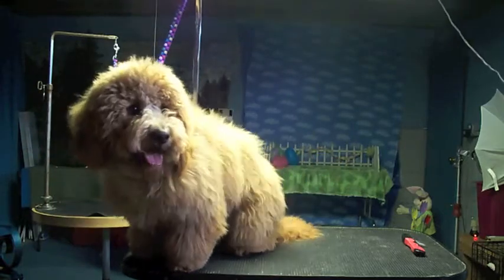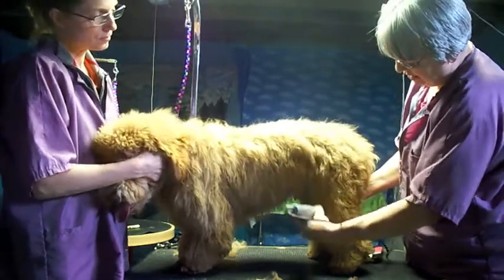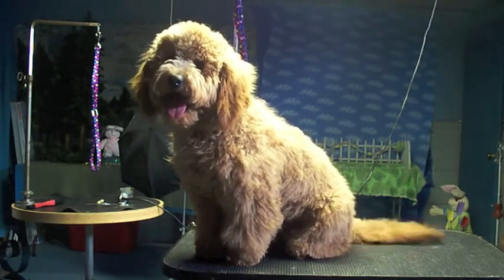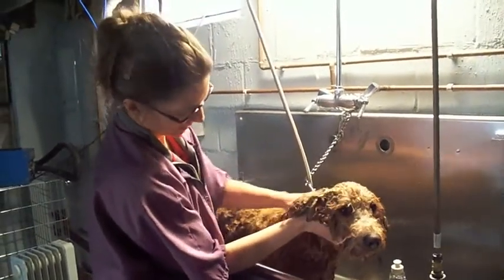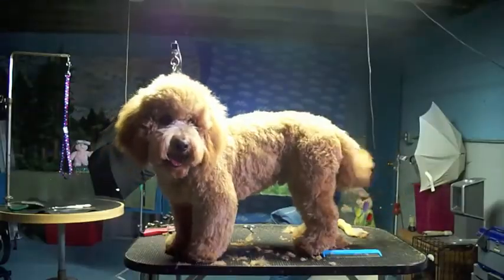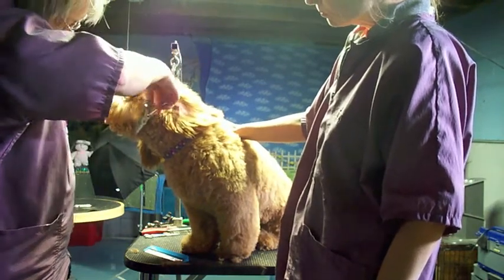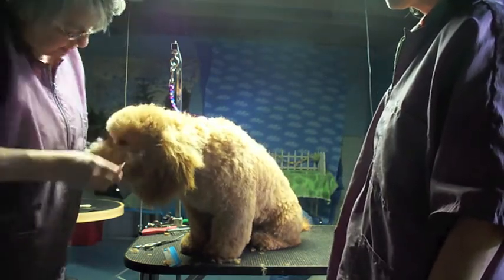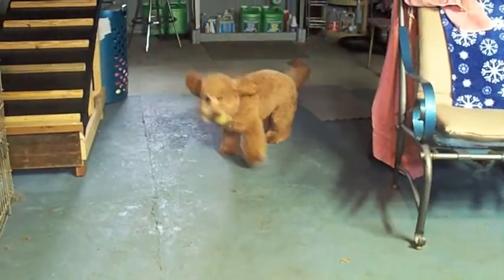Goldendoodle's Spring Haircut Happy Easter!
Teddy B gets Groomed
 4-01-11
by COLLEEN HILL
Kalamazoo, MI
Award Winning GROOMING/ Fanciful PHOTOS